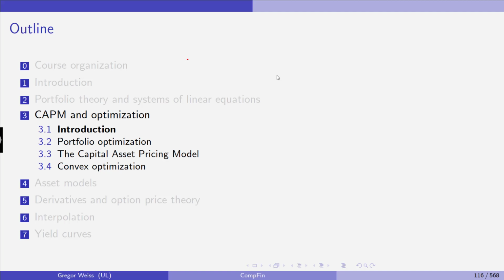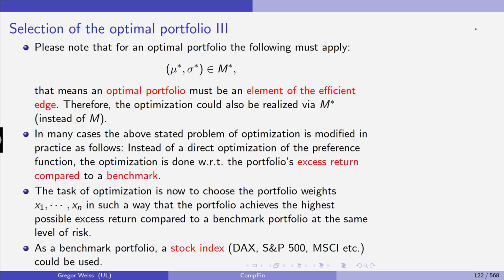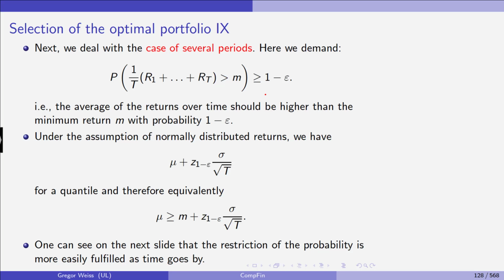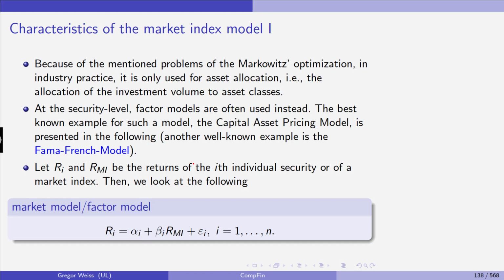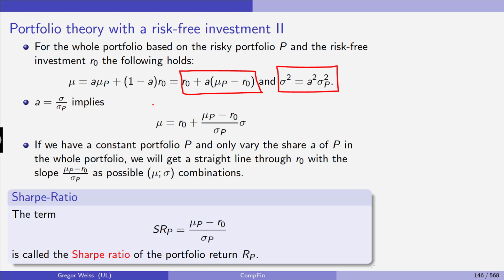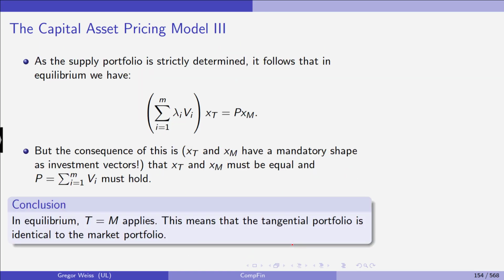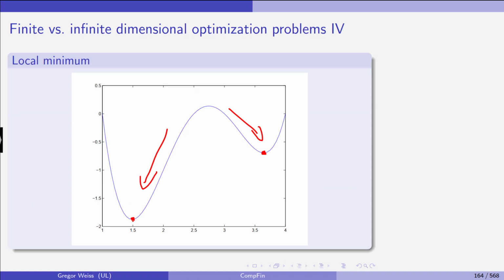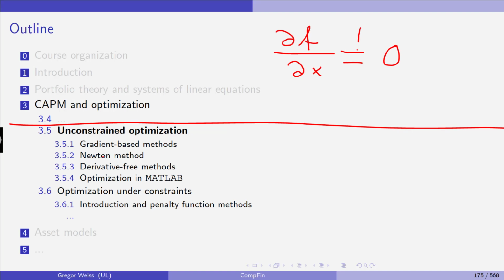Computational Finance - Summer Term 2021 - Lecture 3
Third lecture in Computational Finance, Leipzig University, Summer Term 2021